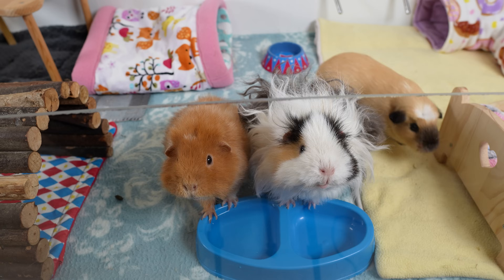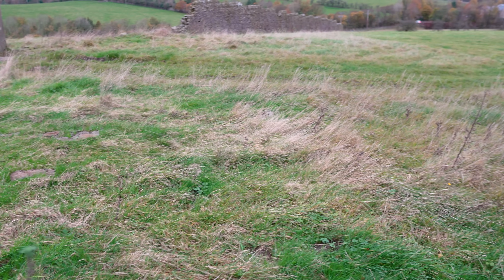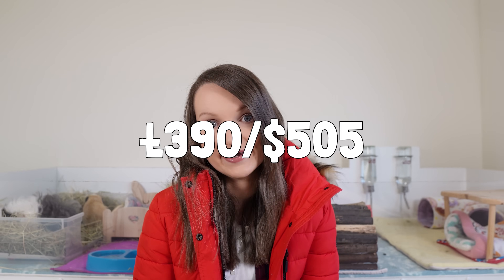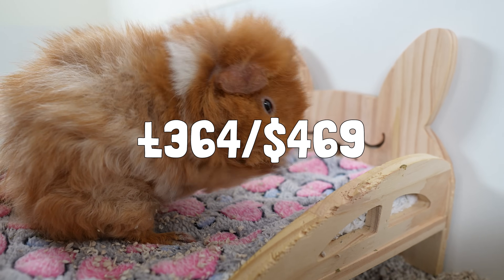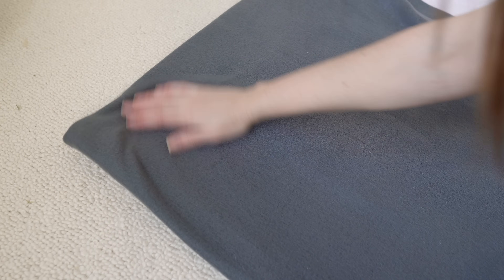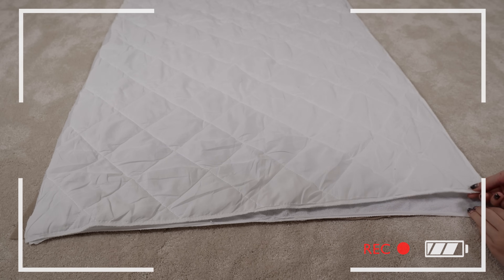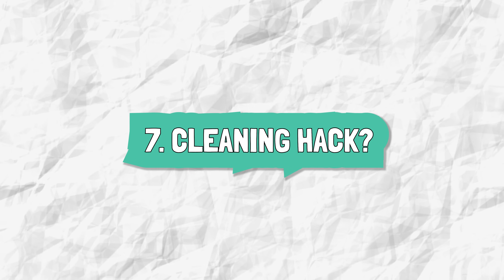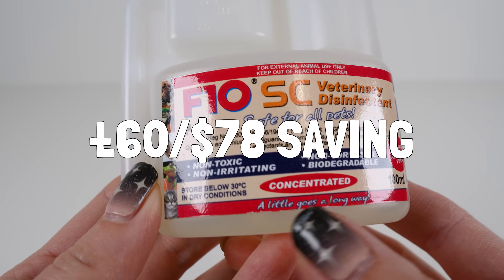Testing 7 Guinea Pig Money-Saving Hacks! Save BIG! 💰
Can you save over £500 a year?! 😲💸The top 7 money-saving guinea pig care hacks, tried and tested to help you save money without scrimping on your guinea pig's health and happiness! 💚

Squeak Dreams Etsy Shop for Sewing Patterns!

0:00 - Introduction
0:28 - 1. Hay, hay, and more hay!
2:52 - 2. Bedding
5:17 - 3. DIY Cage?
6:55 - 4. Veggie hacks!
8:07 - 5. Cardboard rules
9:21 - 6. Why didn't I do this earlier?
10:40 - 7. Top cleaning hack!

My Etsy shop with guinea pig sewing patterns